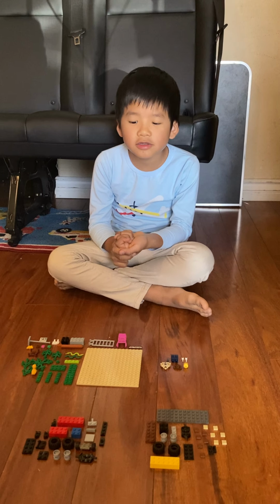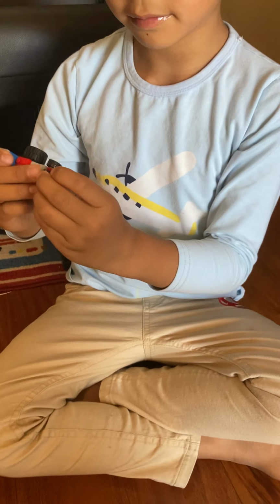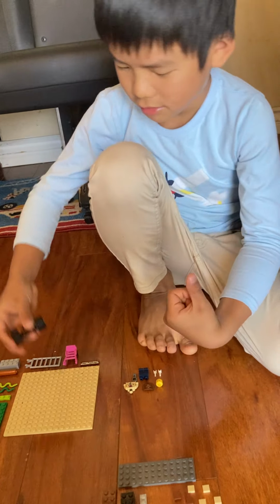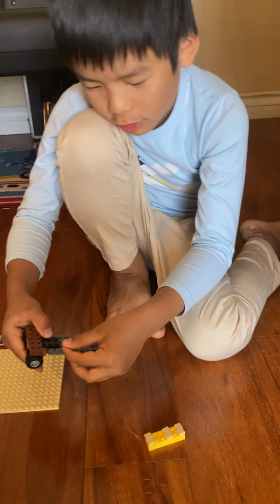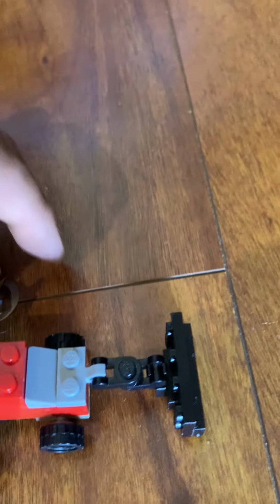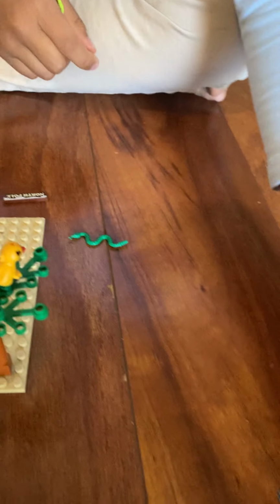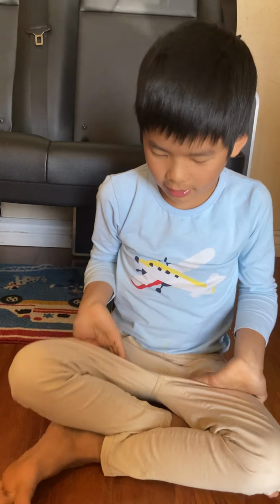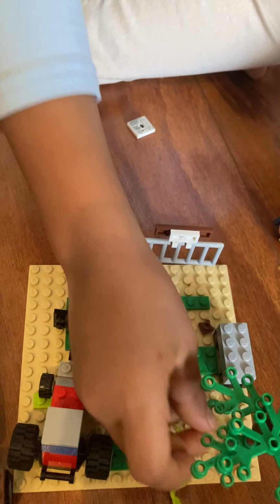How to build a tractor and trailer and a small farm with legos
How to build a tractor and trailer and a small farm with legos, with farmer, animals, snakes, bird, tree and flowers and butterfy.